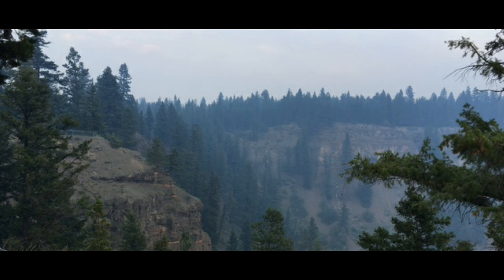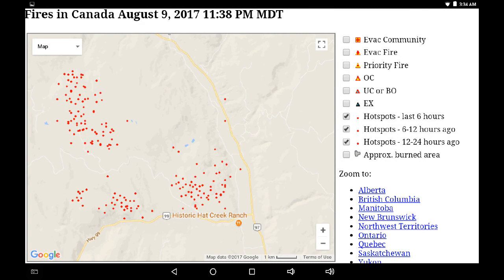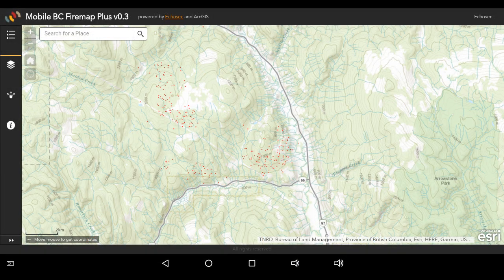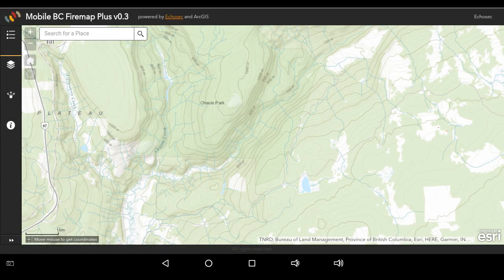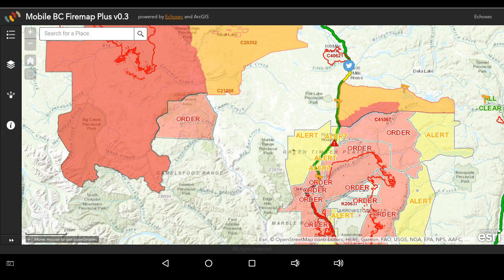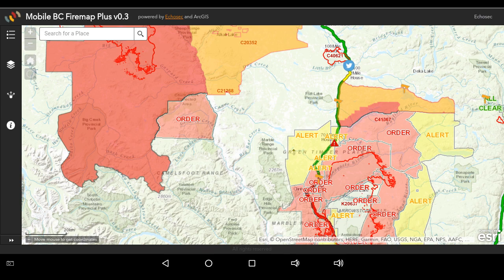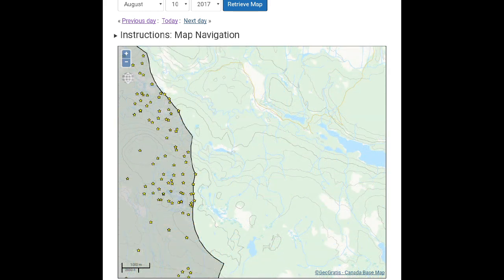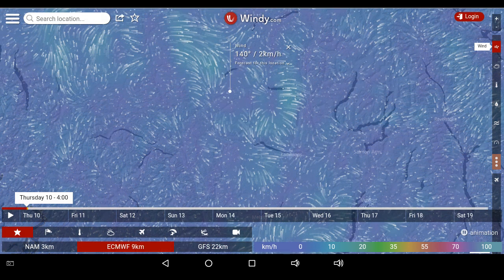August 10 4am Update: Unverified New Hotspots 500m of 99, 2 Sources Now Showing, See Description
Video: CWFIS picked up 4 hotspots within 500m of Hwy 99 at Hwy 97.

Update: At 4:37 PST a second data source, NRCan Beta system confirmed data, triggering this post.

A third source, Firemap Plus not showing as of 5:15 am PST.

Status: Unverified. These appear to be controlled strategic placements within 500m of Hwy 99. This distance is within the range of error.

Links